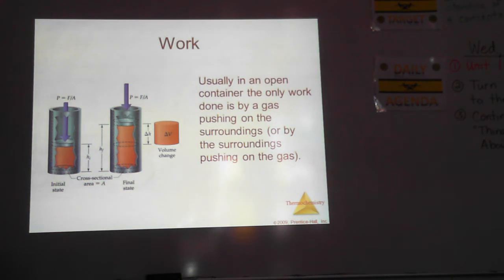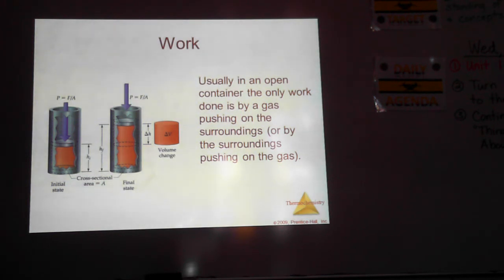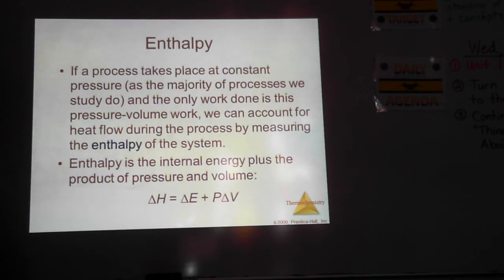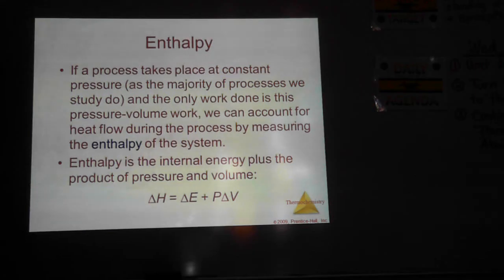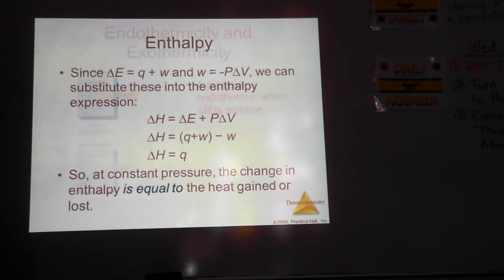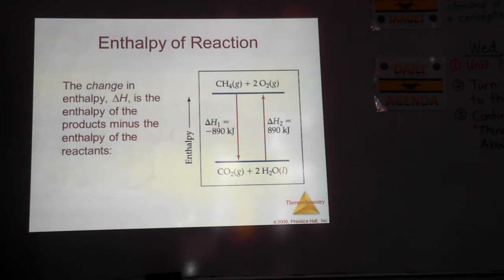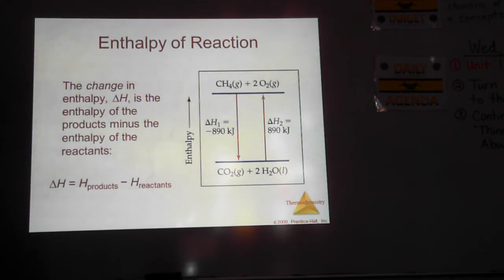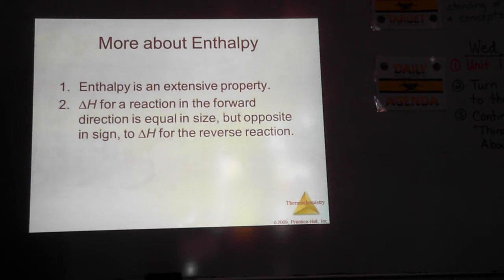Thermochem Presentation#2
Shows the derivation of enthalpy and basic info on how enthalpy is related to the state of the reactants and products of a reaction.